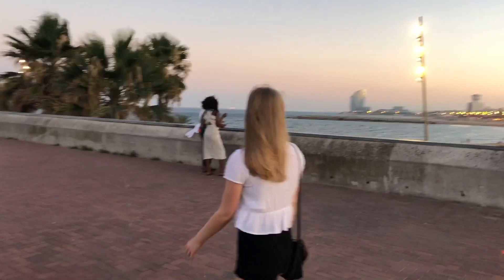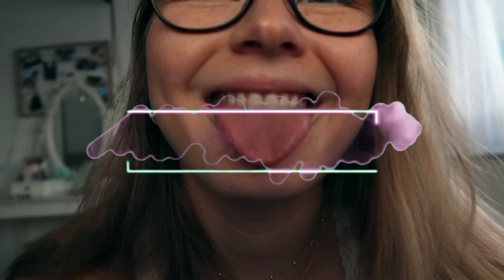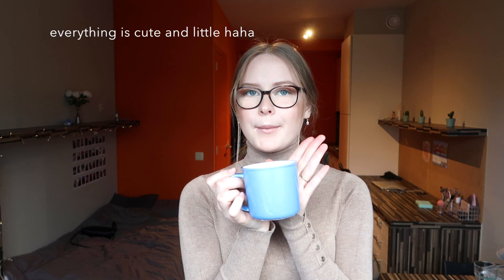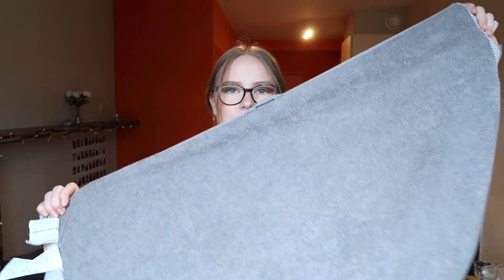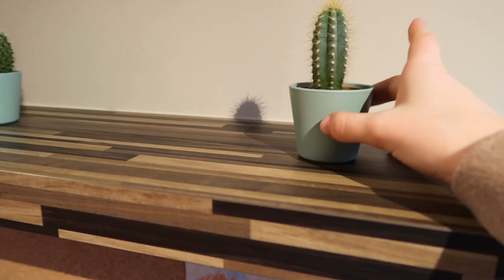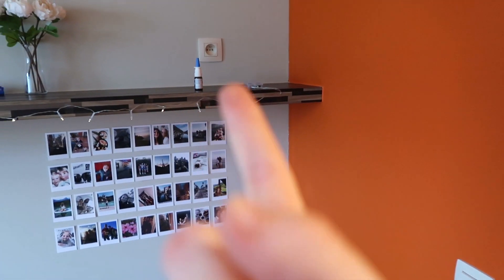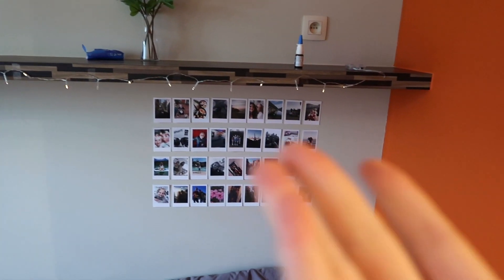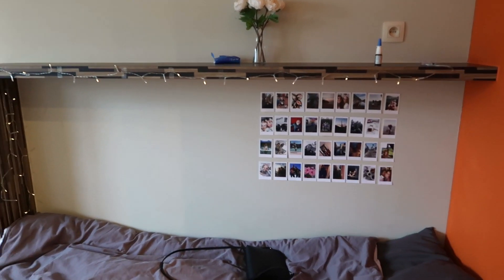IKEA haul for my first own apartment | study abroad || ellixoxo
In this video I am showing you what I bought for my first own apartment from IKEA, flying Tiger and Primark. I hope you enjoy it!🤗

Name: Elena
Origin: Austria
Age: 19
Field of study: Marketing in the fourth semester | studying abroad in Gent
Camera: Canon G7X mark ii